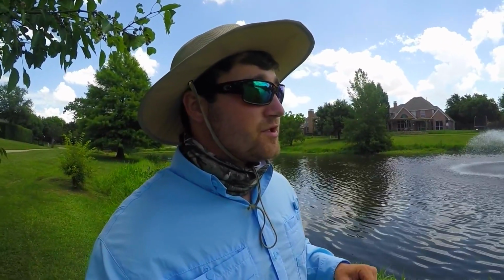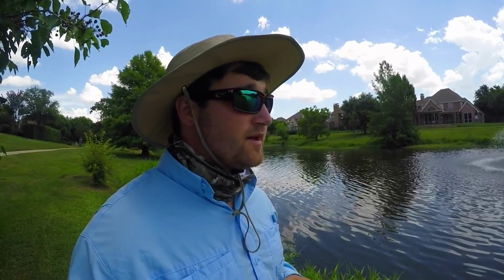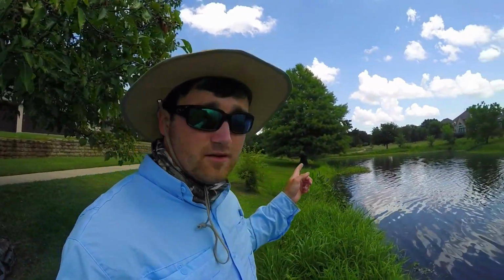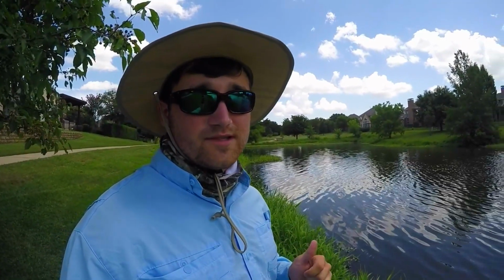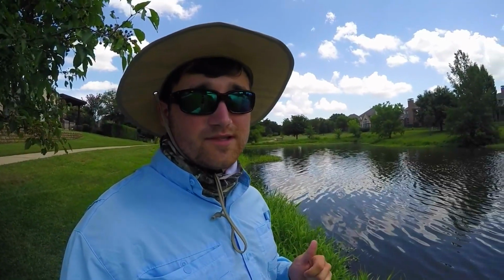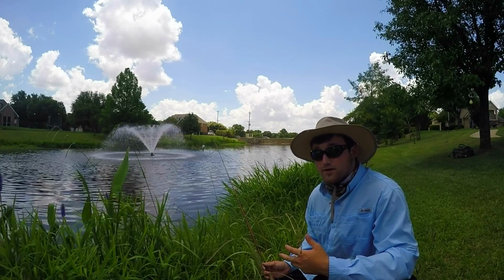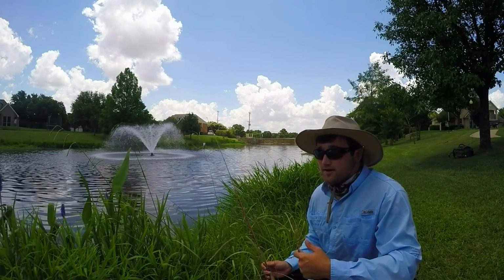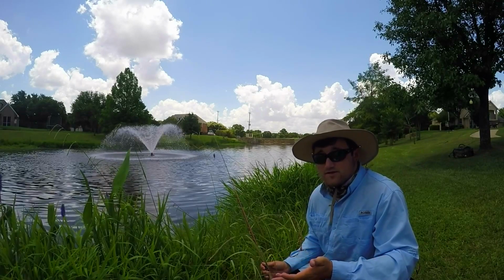Bass Fishing Tips and Techniques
Bass fishing tips and techniques by Brandon at a small pond in Flower Mound, Texas. He talks about how to locate bass, and also how to adjust what lures you're using depending on how the bass are reacting to the baits. Thank you very much for watching my video! Keep checking back to the channel as there will be new videos nearly everyday!

Setup:
Daiwa Steez 6:3:1 and Daiwa Tatula rod (H, fast)
Daiwa steez 6:3:1 and Quantum Smoke rod (MH, fast)
Daiwa Steez 6:3:1 and G. Loomis rod (M, extra fast)
Quantum smoke 7:3:1 and G. Loomis rod (M, moderate)
Matzuo spinning reel and Quantum rod (M, moderate)
Lew’s tournament mg 8:3:1 and Zillion (XH, fast)

If you would like to buy any of the equipment that I use to fish and make my videos, here are the links to amazon for them.
GoPro Hero 4 Silver
Daiwa Steez
Daiwa Steez Limited SV
Lew's Tournament Pro Reel
Lew's Tournament MB Reel
Quantum Smoke Reel
Magellan shirts
G. Loomis NRX
Costa Caballito Sunglasses